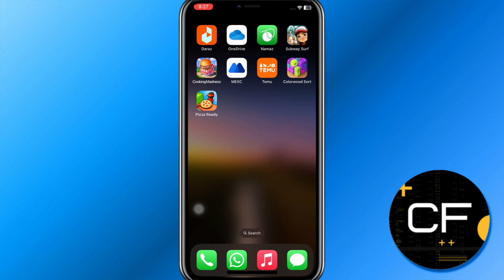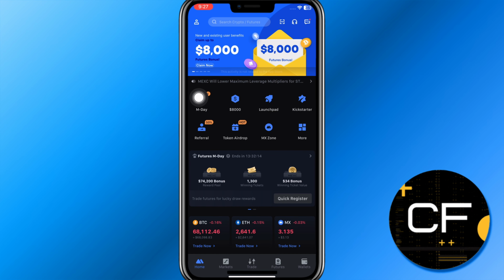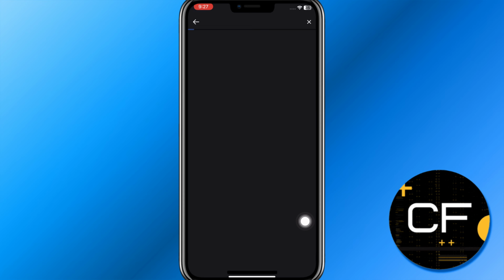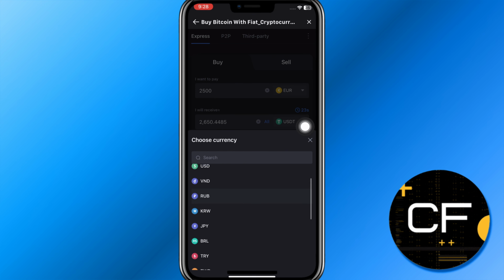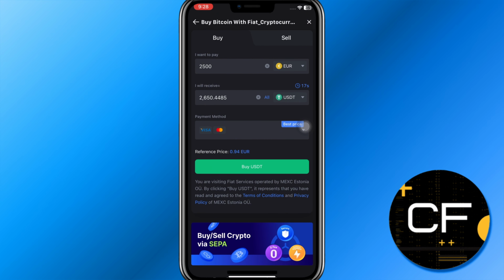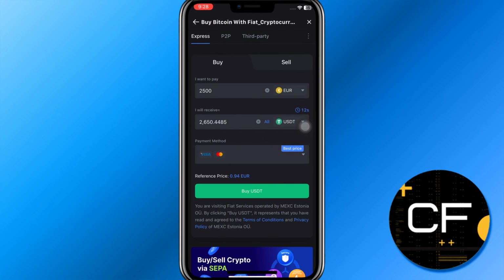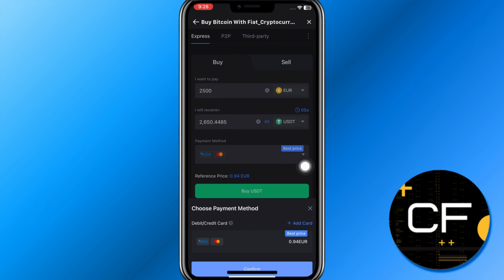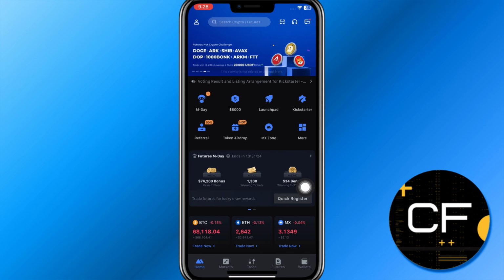How to Buy USDT in MEXC Global Exchange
Learn How to Buy USDT in MEXC Global Exchange. Watch this video for a step-by-step guide, covering everything you need to know!